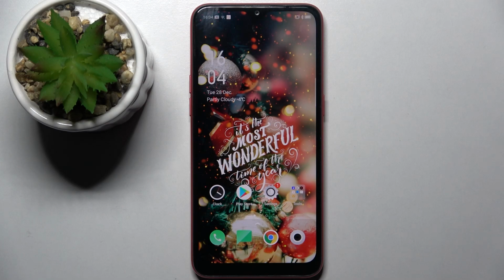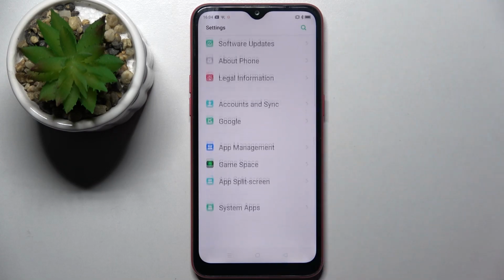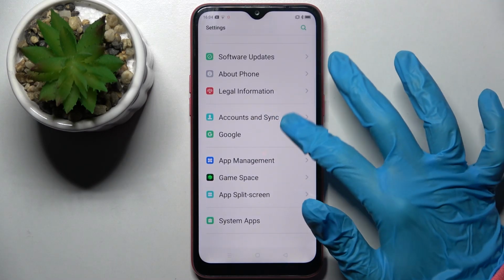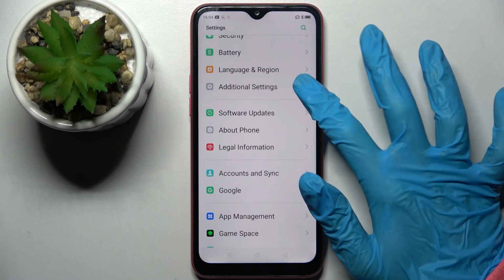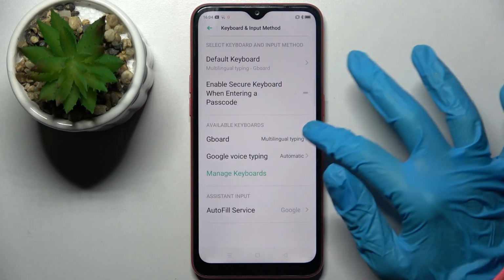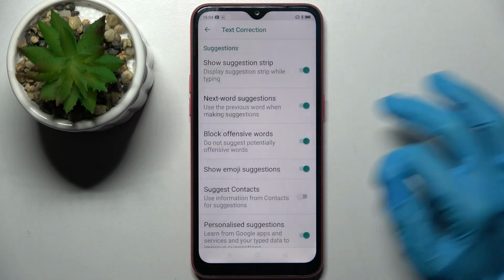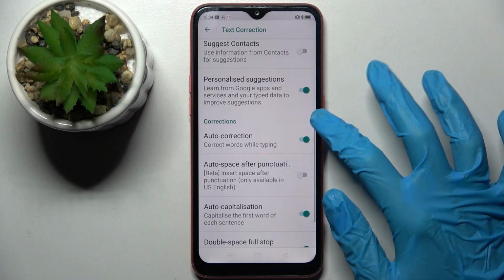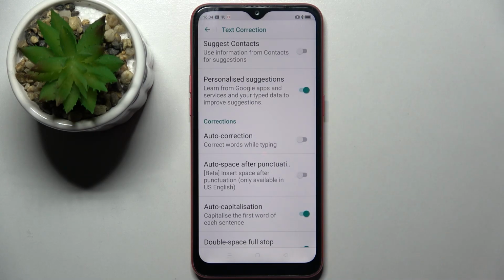How to Switch On / Off Automatic Text Correction in Oppo A1K - Manage Auto-Correction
In today’s video, we’ll present to you, how to locate Typing Settings on Oppo A1K, and Manage Automatic Text Correction within seconds! If you often make typos, then this feature will for sure help you, by correction all words on the go. So, don’t wait, follow all steps and easily switching on or of Auto Correction. Let’s get started!

How to Activate Autocorrection in OPPO A1K? How to Use Autocorrection in OPPO A1K? How to Turn On Autocorrect in OPPO A1K? How to Turn Autocorrect Off in OPPO A1K? How to Switch Off Autocorrection in OPPO A1K? How to Switch Off Automatic Text Correction in Oppo A1K? How to Switch On Automatic Text Correction in Oppo A1K?